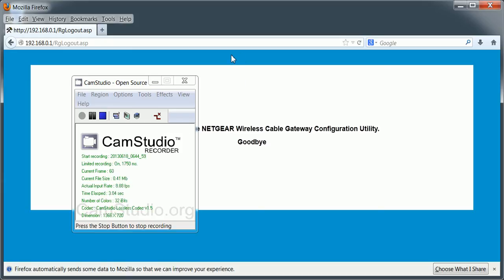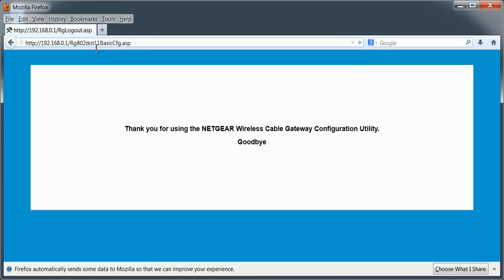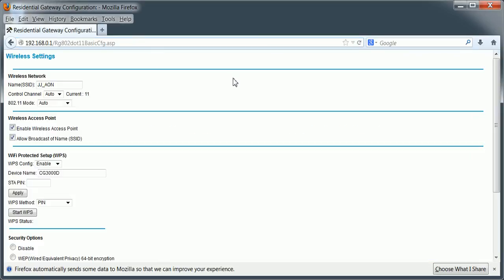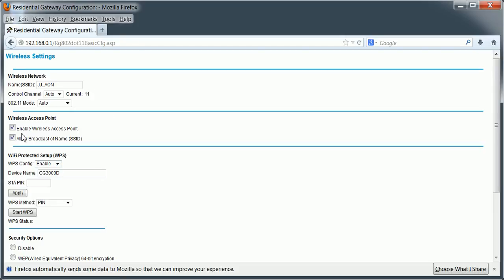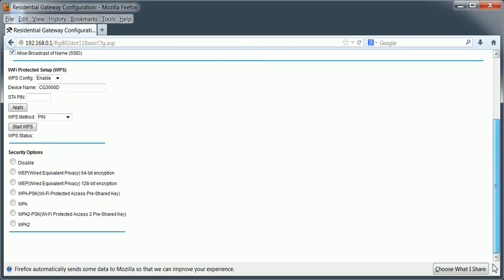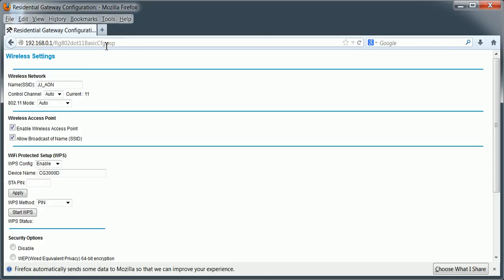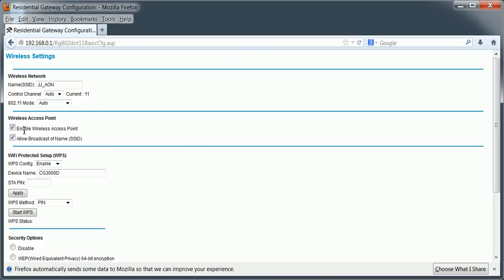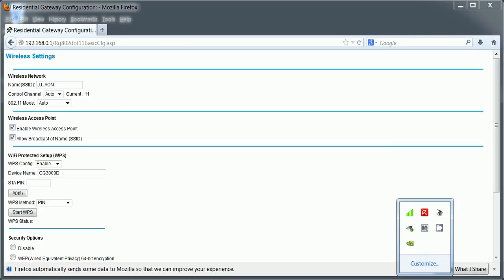How to Disable Wireless on your Cox Gateway CG3000D-1CXNAS cable modem / router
For advanced users who want to disable their wireless capability on this modem (because they have a better wireless router lying around), here is the method of disabling the wireless access point feature since the admin page has been disabled/removed.

NOTE:  Please do not disable the wireless feature unless you are an advanced user and know what you are doing.  Once this feature is disabled, I am only aware of one way of restoring this feature which is a "Factory Reset" of the modem.

STEP 1) Enter the following Web Address to log into Admin page containing "Enable Wireless Access Point:

Step 2)  Enter the username password for your modem:
Default username/password is just:   admin     and      password

Step 3)  Once you are logged into the admin page, you'll see near the top underneath "Wireless Access Point" is a check mark called "Enable Wireless Access Point"
UNCHECK this feature.

Step 4)  Save changes.  Oh.. how do you do this?  You can click the "Apply" Button in the middle of the web page.

Step 5)  Pow... wireless is gone.

Factory Resetting the Modem.
On the bottom of the router is a red circle.  Insert a toothpick or pin into that whole and and press the button for about 15-30 seconds.  This will reset the modem back to when you first got it.